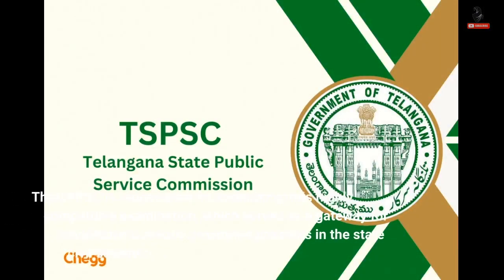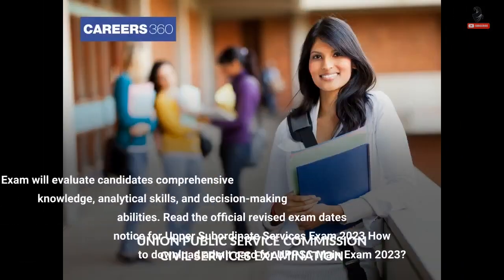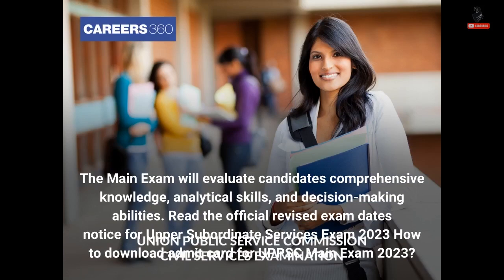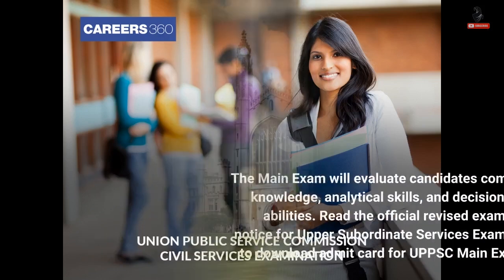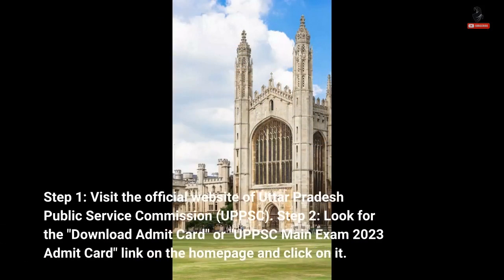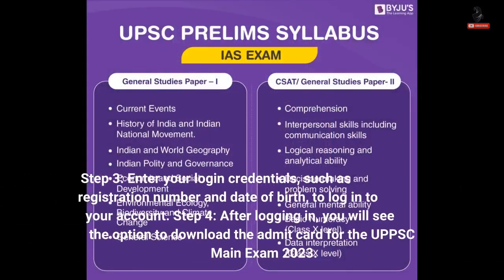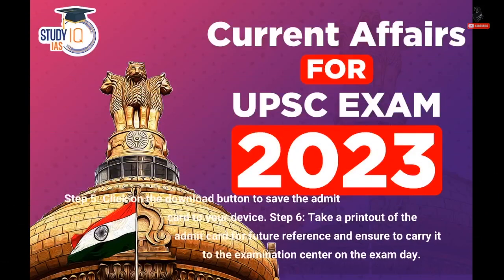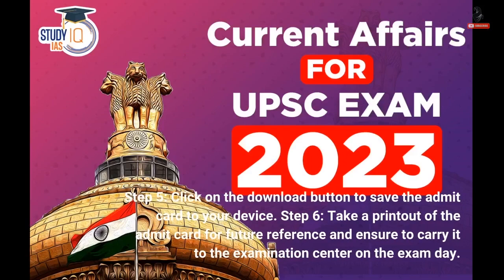UPPSC main exam 2023 rescheduled to avoid clash with UPSC mains; admit card soon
UPPSC Main Exam 2023: The Uttar Pradesh Public Service Commission (UPPSC) has issued a significant update regarding the Main Exam for the Combined State / Upper Subordinate Services Examination 2023. The Main Exam, which was initially planned for 23 September, will now take place from 26 to 29 September 2023. This rescheduling decision was made to prevent any overlap with the UPSC Mains Exam 2023, ensuring that candidates have sufficient time to prepare for both examinations without conflicts. The Combined State / Upper Subordinate Services Examination 2023 offers a total of 173 vacancies for various administrative positions in the state.